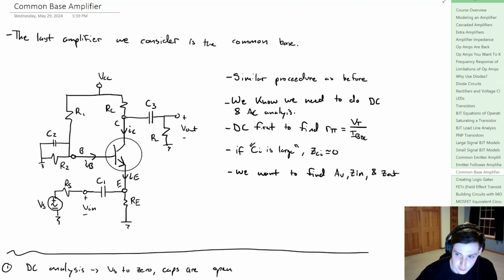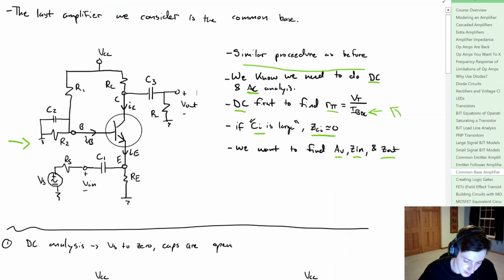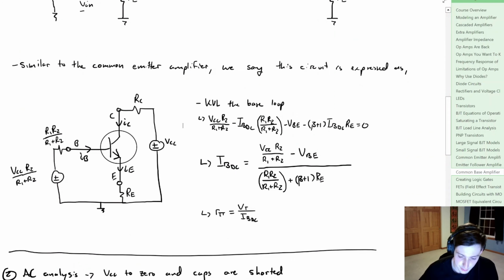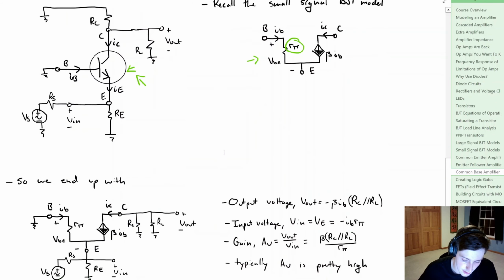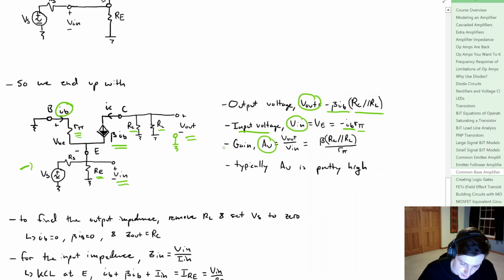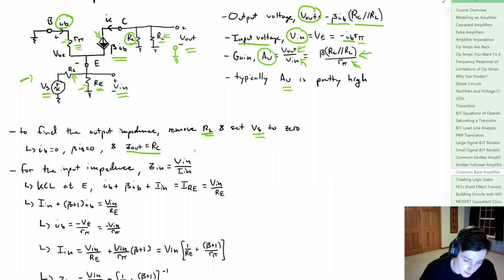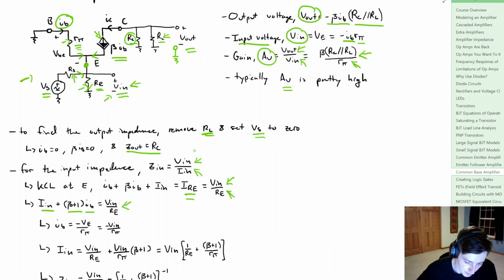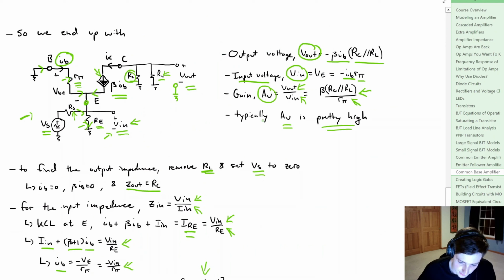The Ugly Common Base Amplifier - Electronics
I don't like the way this amplifier looks, but it's pretty useful.